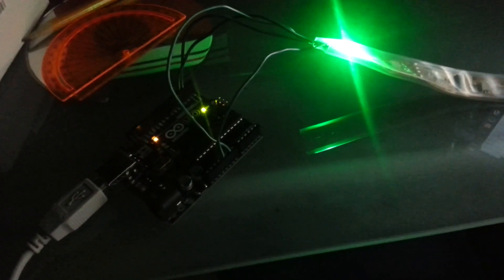LED CPU Meter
This strip of 18 LEDs displays my computer's CPU usage.
The LEDs don't have those flares in person